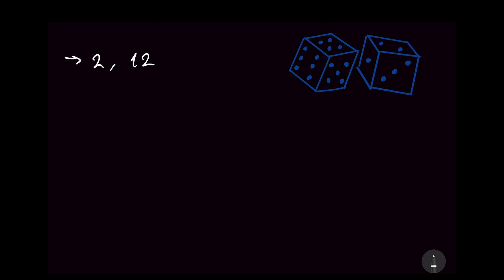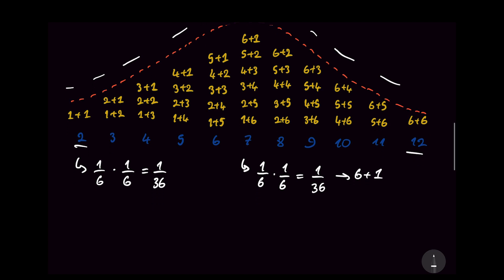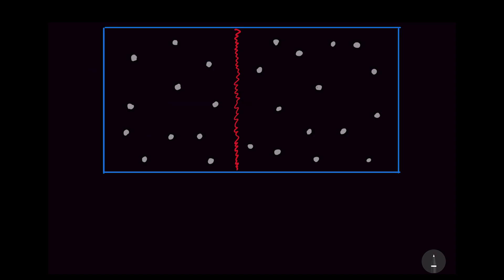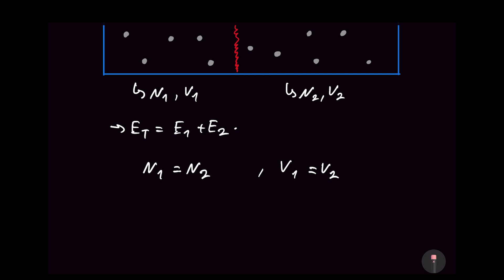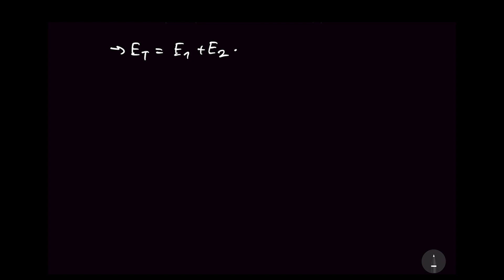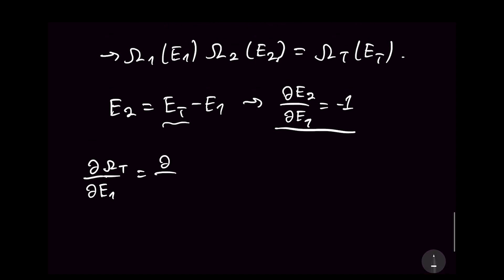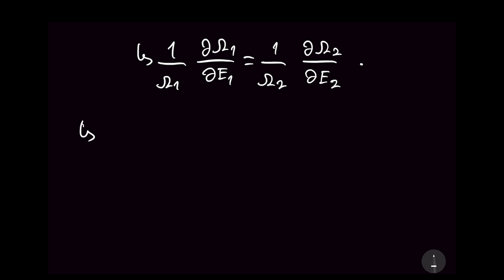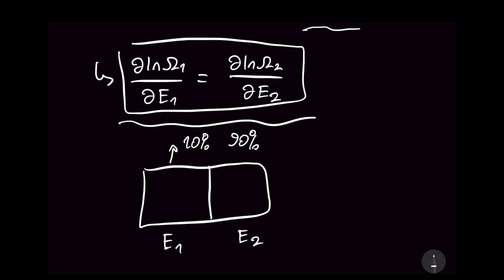The Deep Connection Between Statistics and Energy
In this video we lay down the foundations of statistical mechanics by discussing the simple problem of throwing two dies. We define the concepts of microstates and macrostates and see how maximizing of the number of microstates that give rise to the most likely macrostate of the system. We then apply this approach to derive the thermal equilibrium condition!